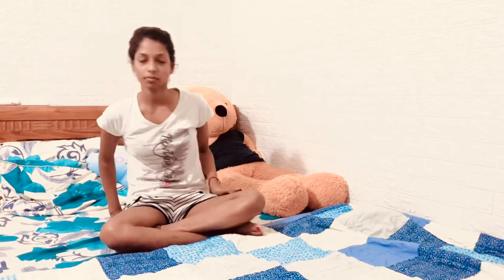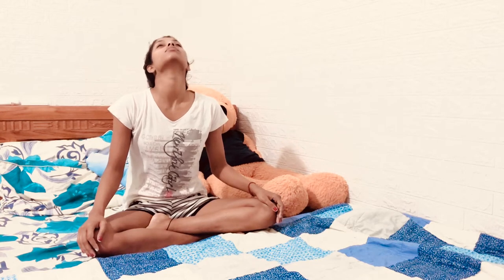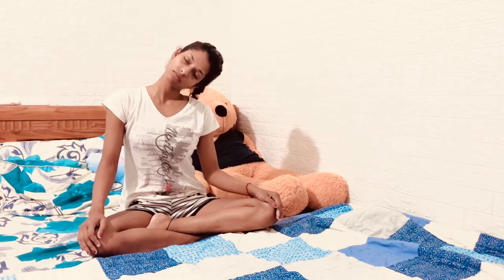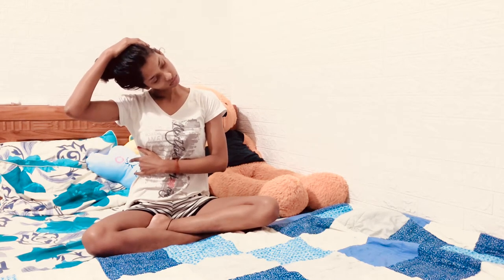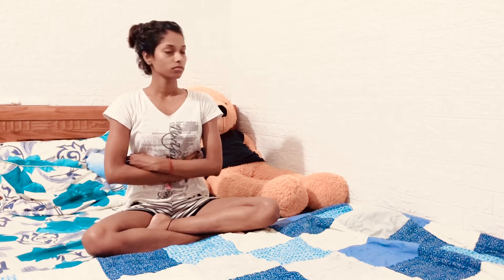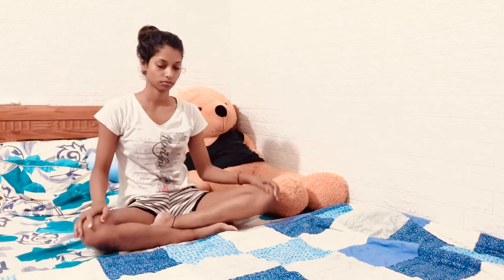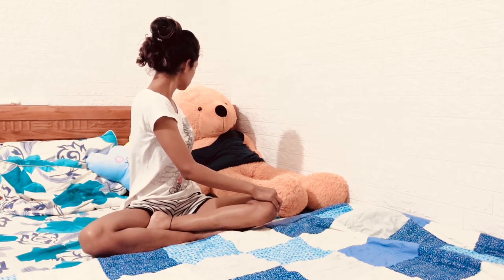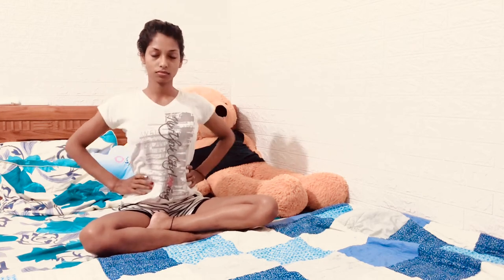Yoga Right after bed(Morning bed yoga)